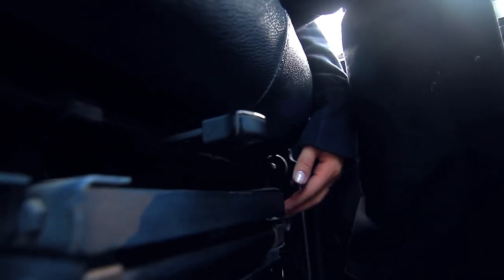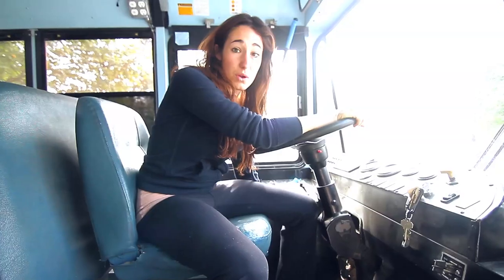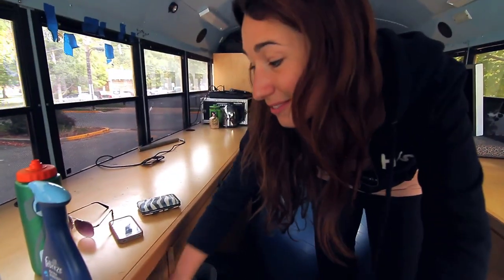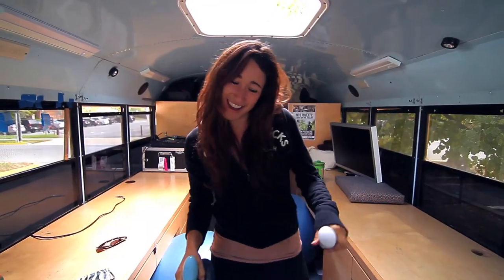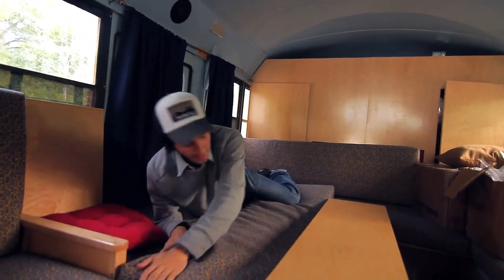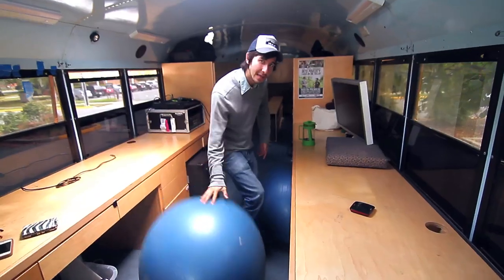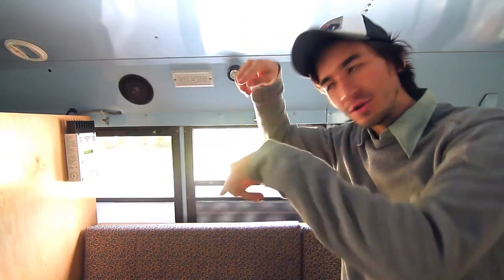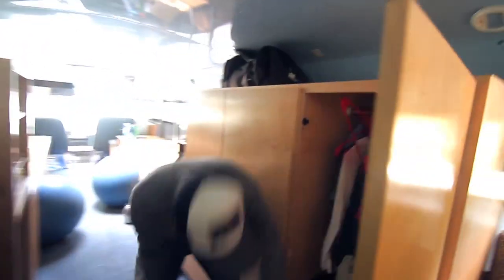Sean & Hannah give a tour of the Bus!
While Zach and Chris are off doing an interview, Sean and Hannah give a quick tour of the bus and all its amenities.

A Special thanks to:
Verizon Wireless for donating a 4G hotspot
Responsibly for loaning us a bus
Sculpt the Future foundation the grant to wrap the bus
and Janae at AAA!

CHECK OUT THE WRITTEN BLOG HERE: